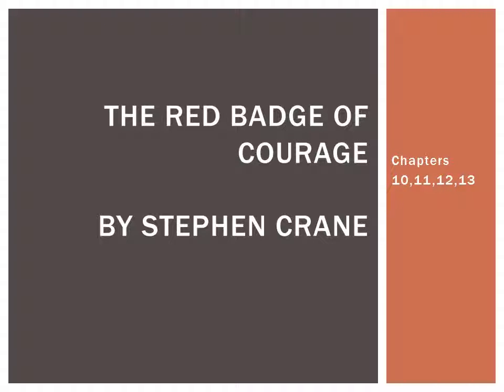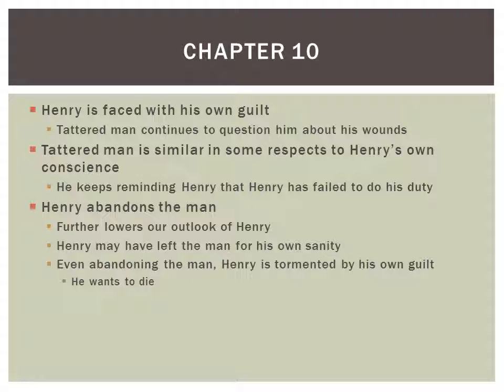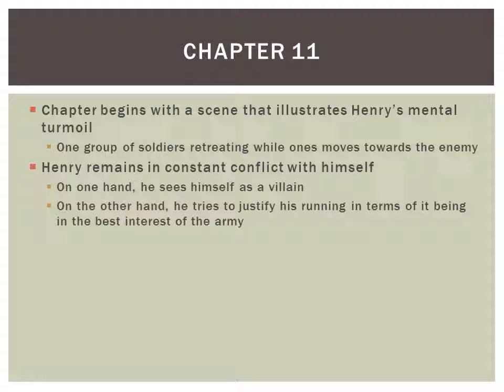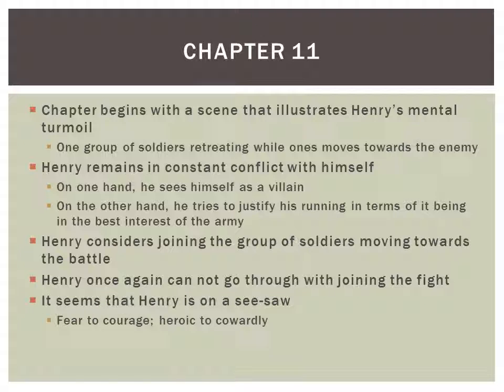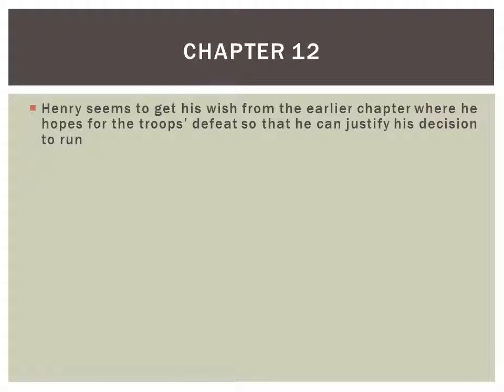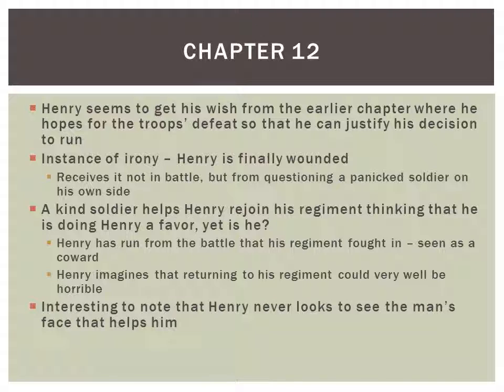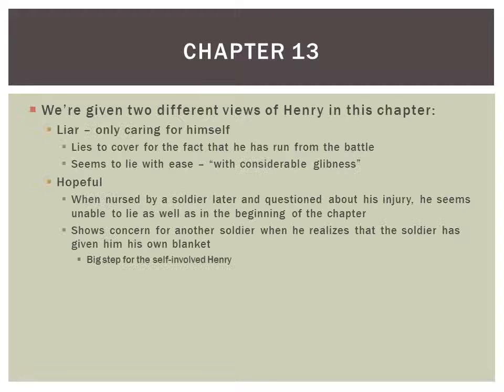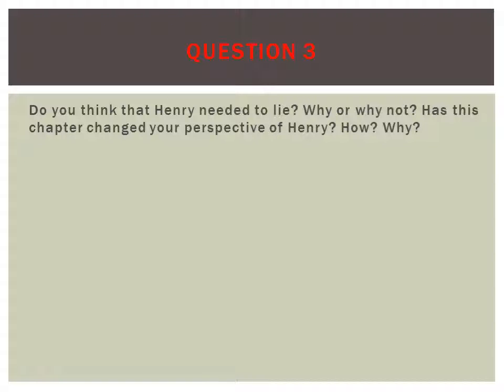RBC Chapters 10111213